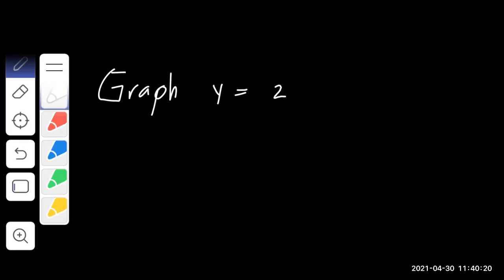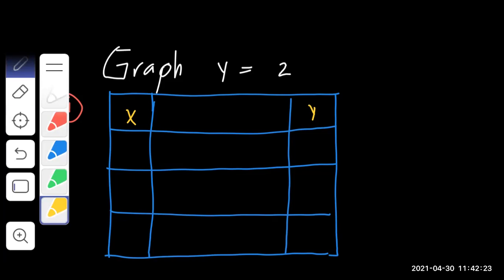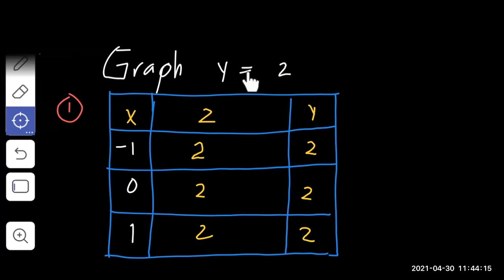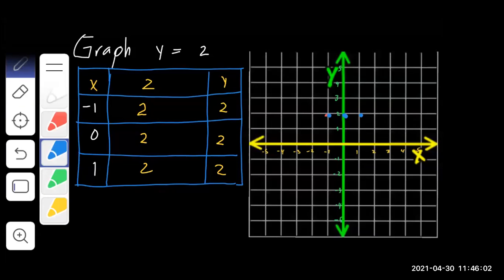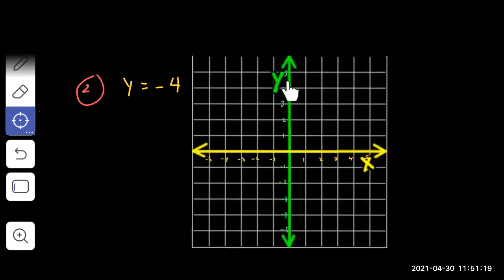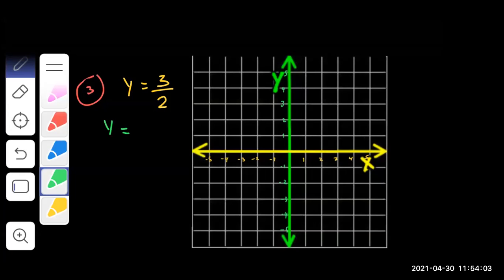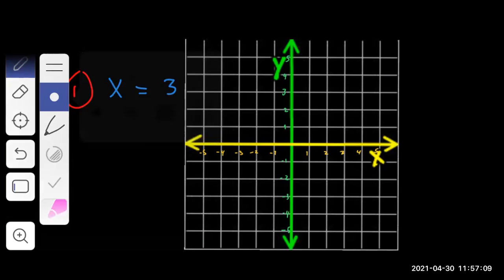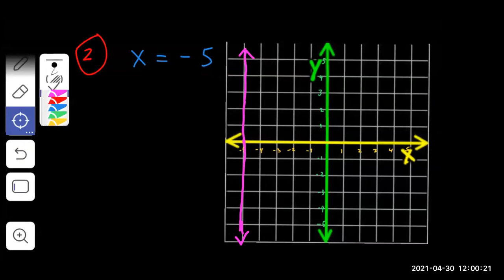2.2.3 Graphing Constant Functions